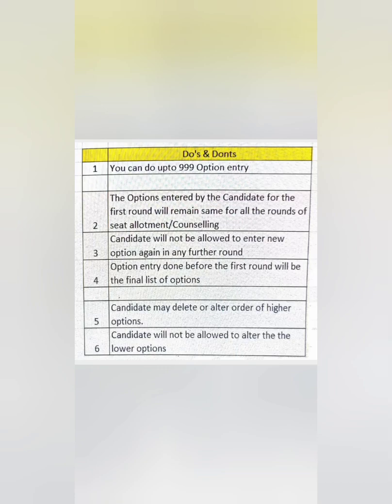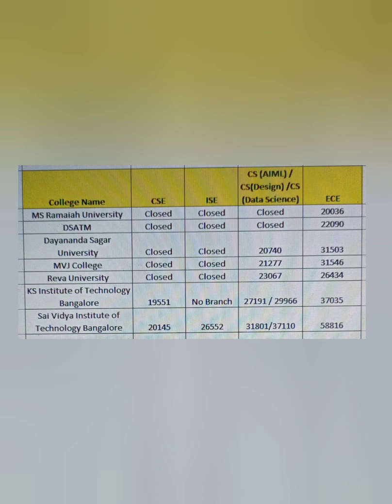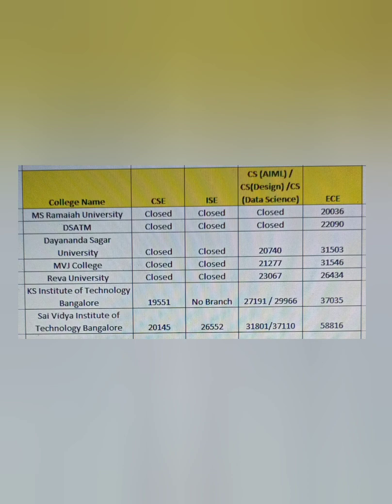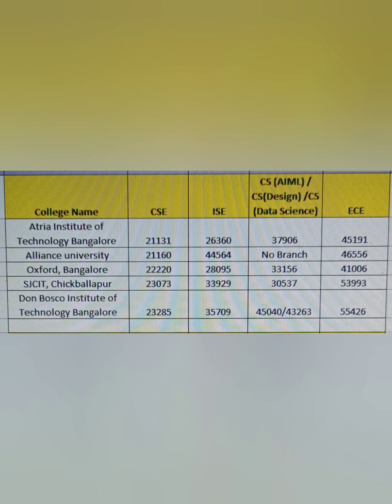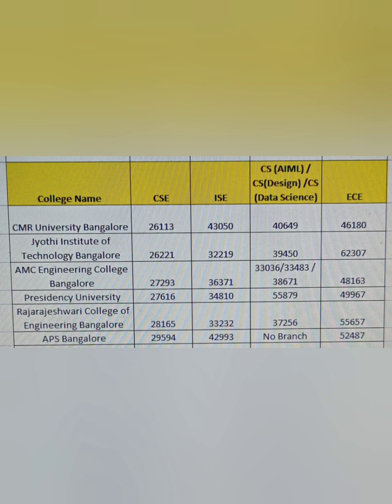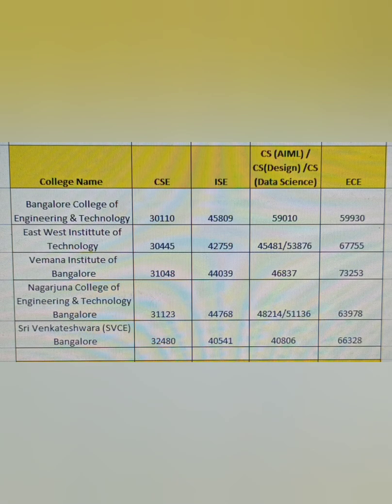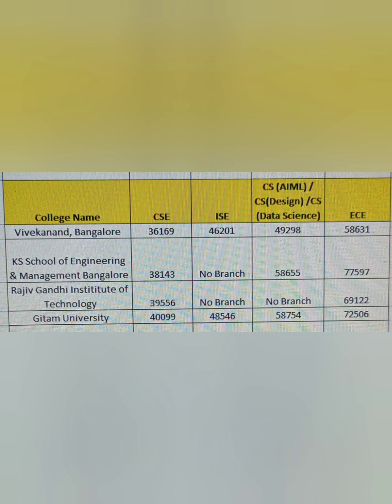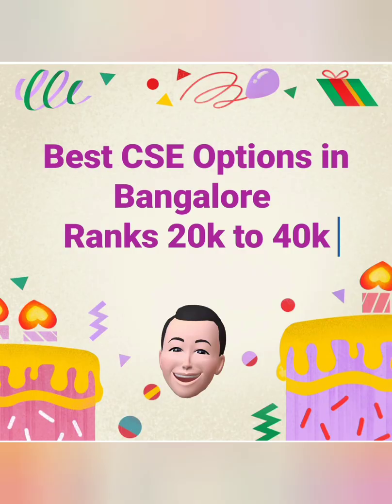KCET cut off 2024 engineering|UGCET|Kcet cutoff|Top 20 engineering colleges in Bangalore|Cet cutoff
top 10 best engineering colleges in bangalore, best civil engineering colleges in bangalore, engineering colleges in bangalore, top engineering university in bangalore, best engineering colleges in bangalore without entrance exam,
best engineering colleges in bangalore in english, best engineering colleges in bangalore with less fee structure,top colleges in bangalore for engineering,
best engineering colleges in bangalore in kannada, top 10 engineering colleges in bangalore in kannada, top 10 engineering colleges in bangalore kcet, top bangalore engineering colleges list,list of engineering colleges in bangalore, top 10 mechanical engineering colleges in bangalore,
top 20 engineering colleges in bangalore for computer science,
cheap and best engineering colleges in bangalore,
top 10 government engineering colleges in karnataka through kcet,